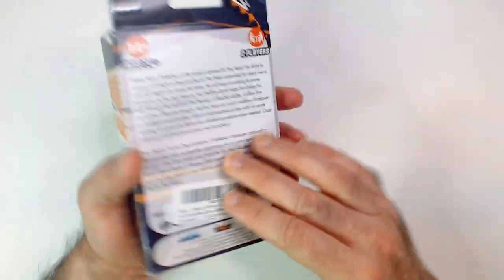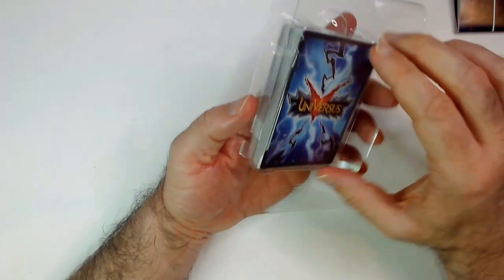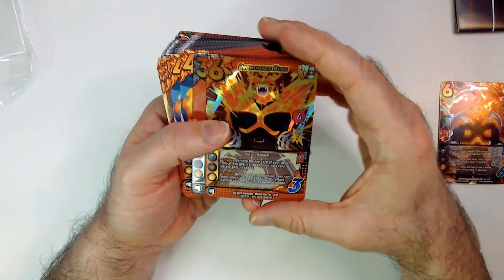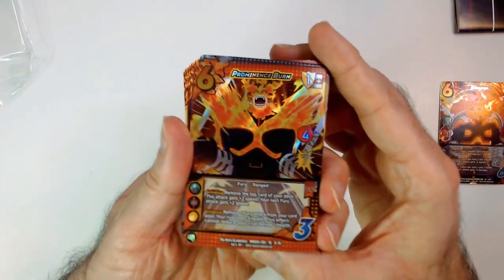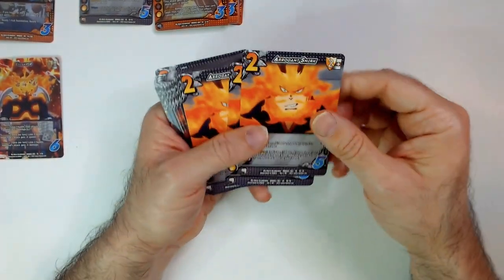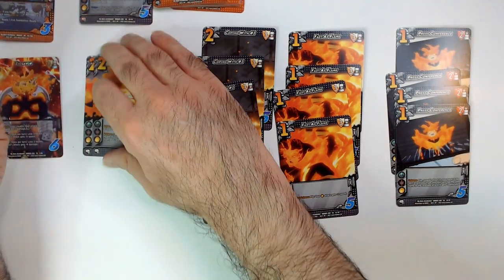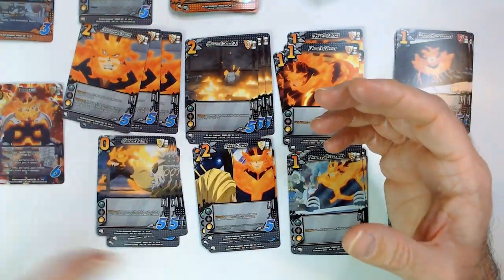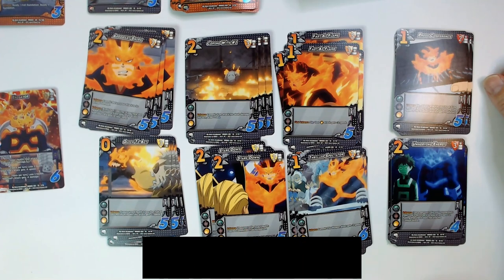Endeavor UniVersus Starter Deck!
Get a glimpse into the Endeavor UniVersus Starter Deck with us! We'll be cracking open the deck and showcasing the awesome cards inside. Whether you're a seasoned player or new to the game, this video is perfect for anyone looking to enhance their UniVersus collection!